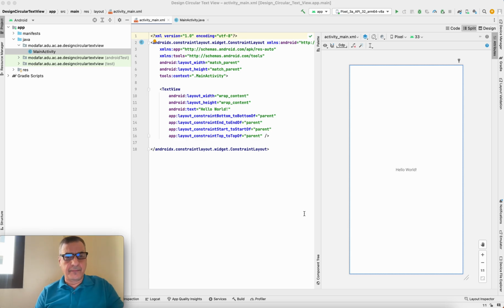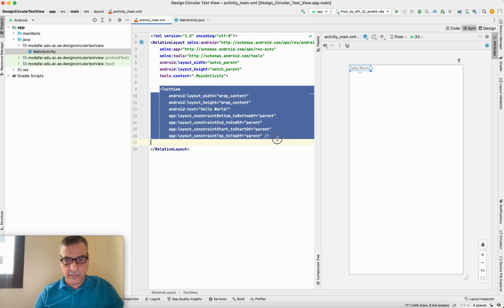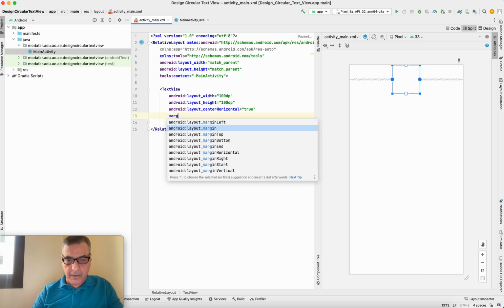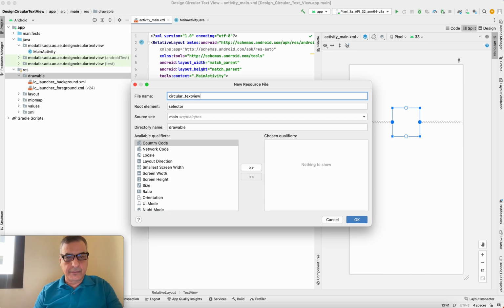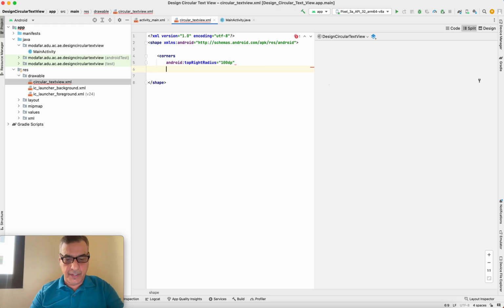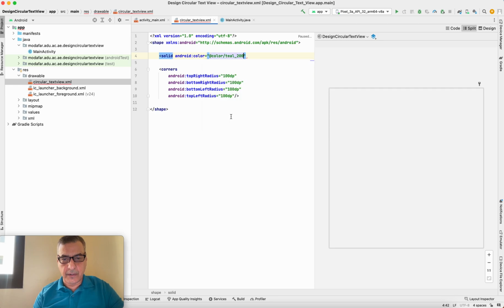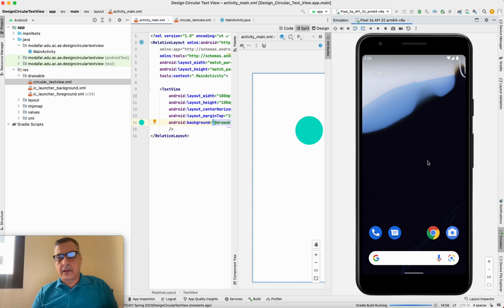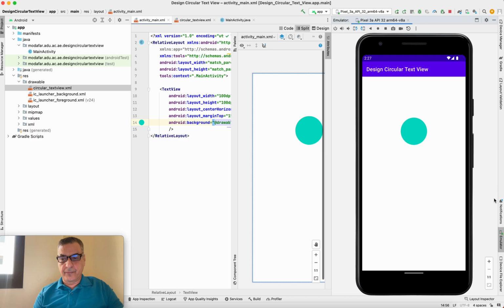How to make a circular TextView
How to change the shape of TextView to circular in Android Studio